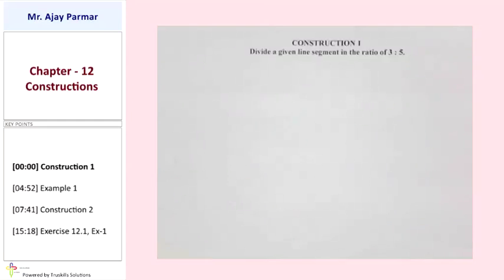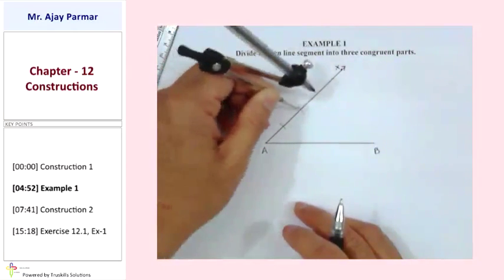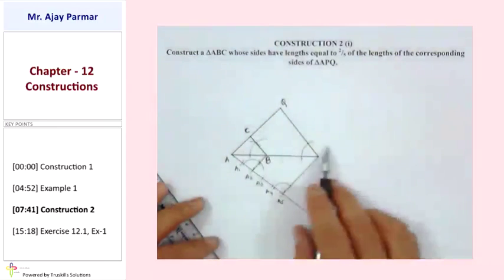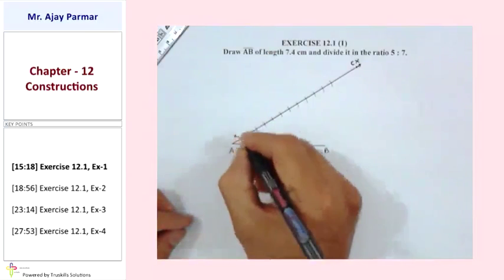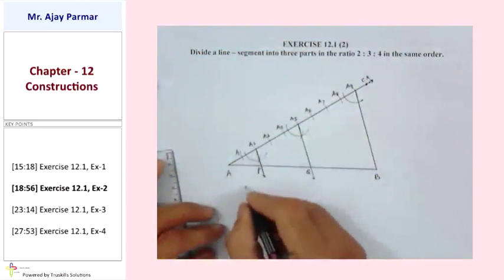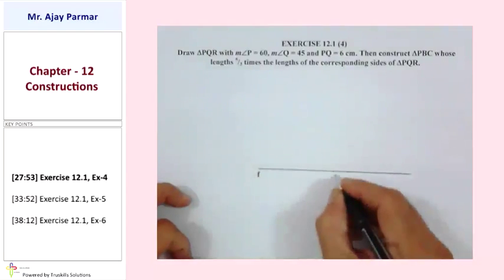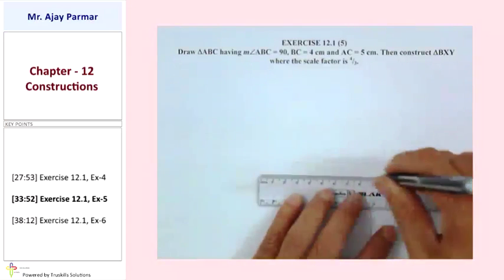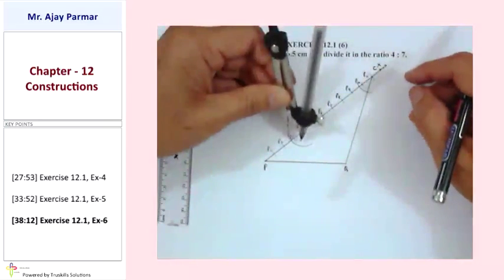Constructions and Exercise 12.1 – Std 10th Maths(GSEB)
GSEB 10 Maths, Chapter - Constructions , Topic - Constructions and Exercise 12.1